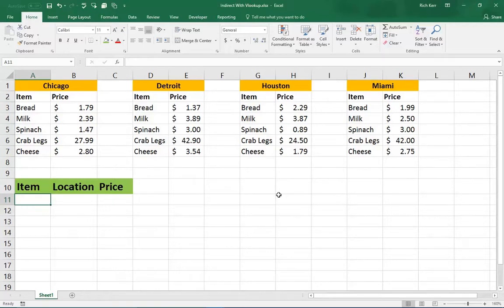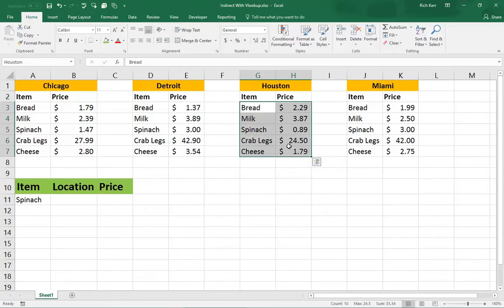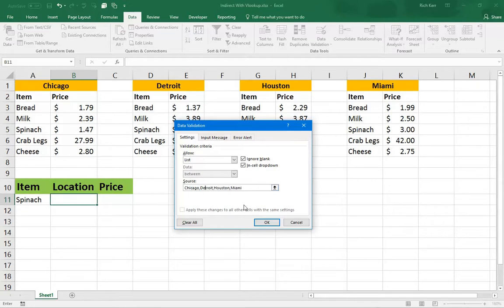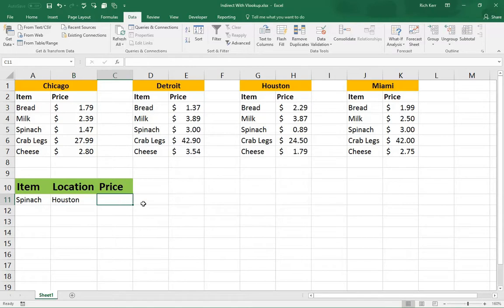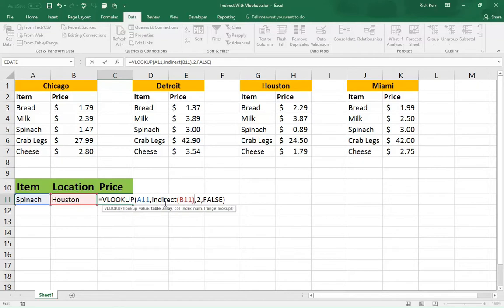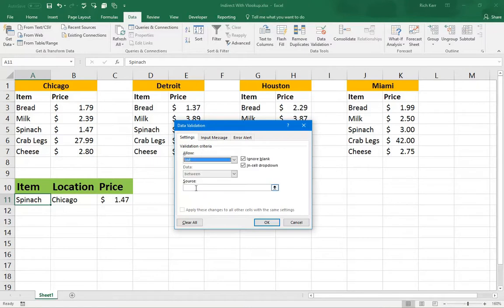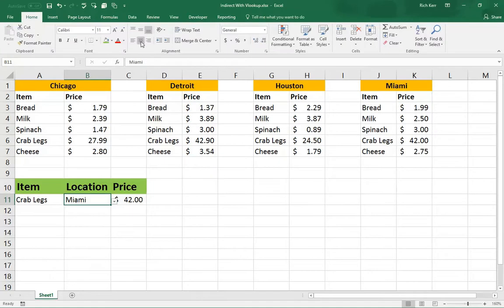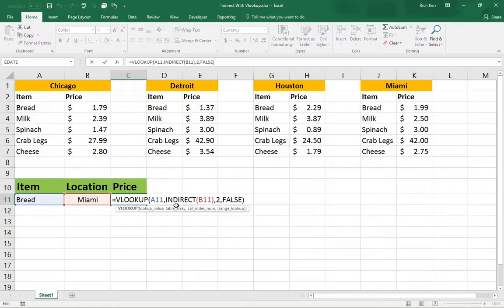Excel VLOOKUP with INDIRECT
Use INDIRECT to select different lookup up table arrays for your VLOOKUP formulas.